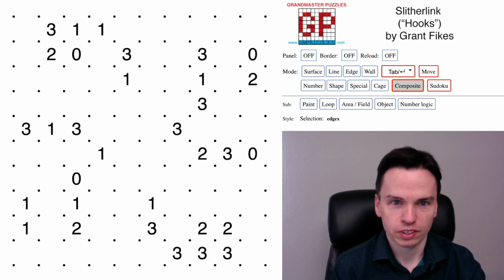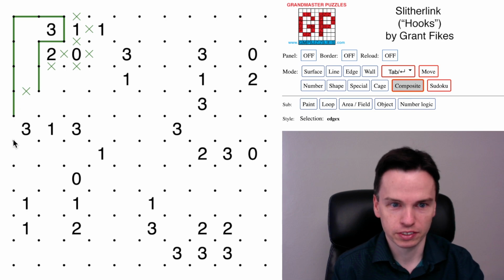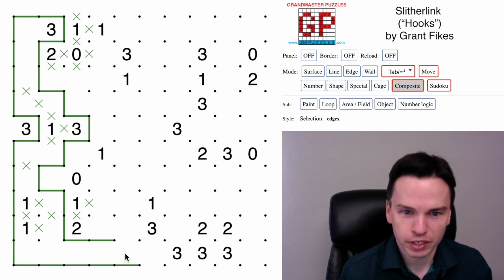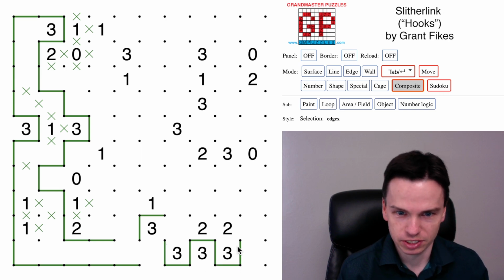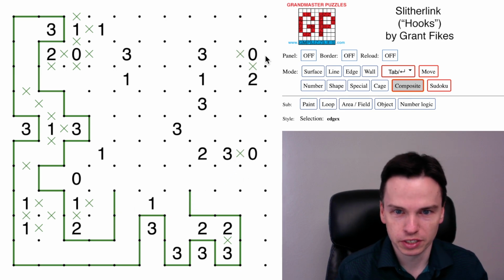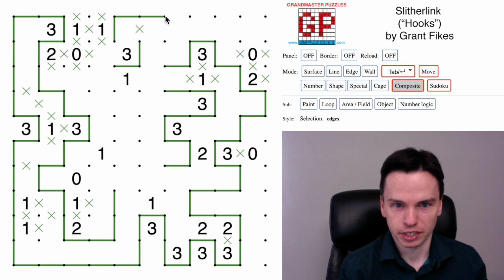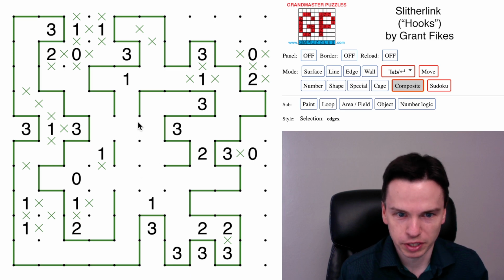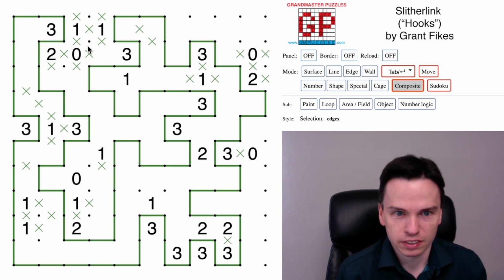GMPuzzles - 2021/07/05 - Slitherlink by Grant Fikes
This video talk through will give you all the "hooks" into the necessary logic to solve Grant Fike's Slitherlink puzzle.